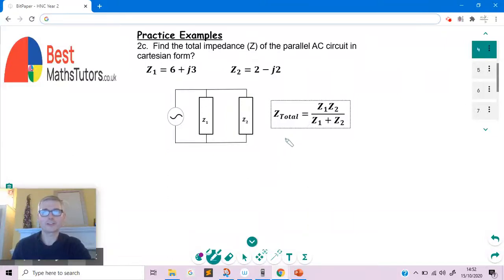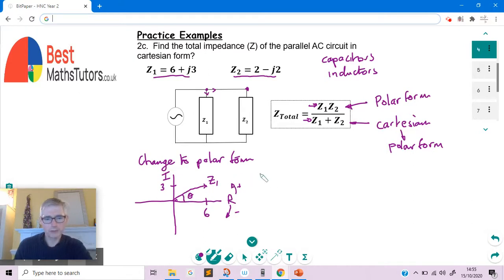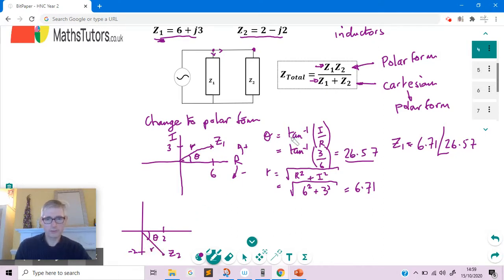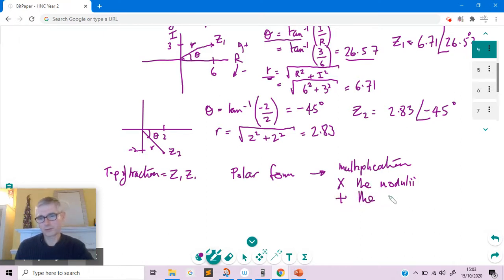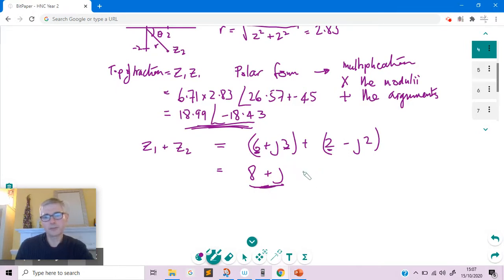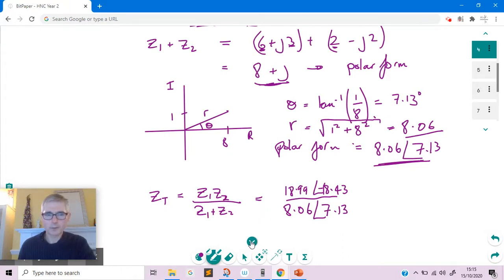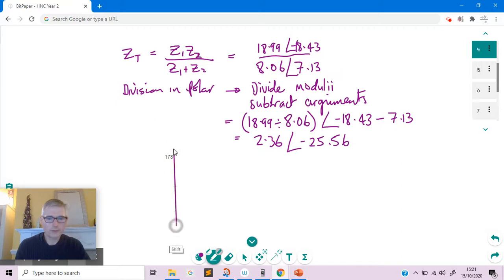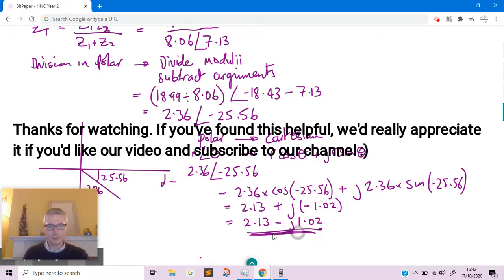Complex Numbers - Polar and Cartesian Form to Calculate Impedance in a Parallel AC circuit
Here we look at a question from the HNC Engineering Course taken from Unit 39 Further Maths. This question asks us to work out the total impedance in a parallel circuit where the impedance of the two branches of the circuit are given as complex numbers in cartesian form. The formula for the total impedance is a fraction, where the top of the fraction is the product of the two complex impedances. In this case, the easiest method is to convert them into polar form before we multiply them. For the bottom of the fraction we add them in cartesian form. Then to divide the top of the fraction by the bottom, we convert the bottom in polar so that we can carry out the division by dividing the modulii and subtracting the arguments. Once we have done this, to complete the question we then need to convert the answer, which is currently in polar form, back into cartesian form.